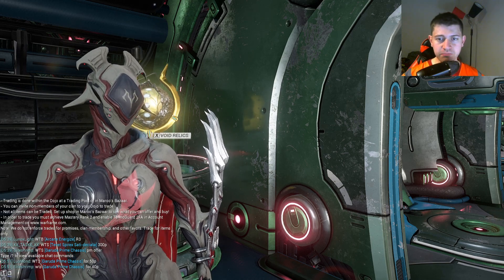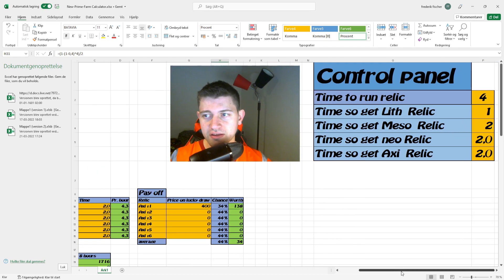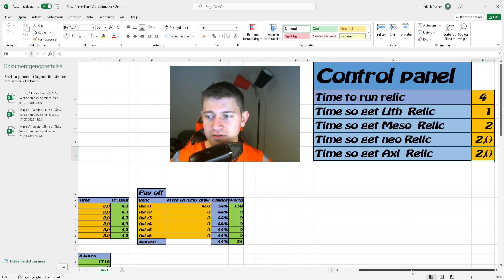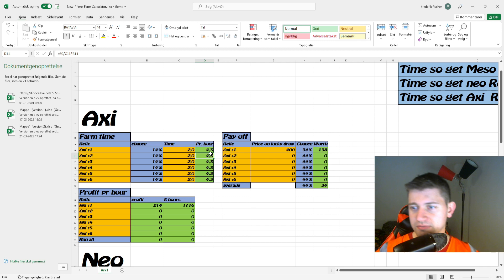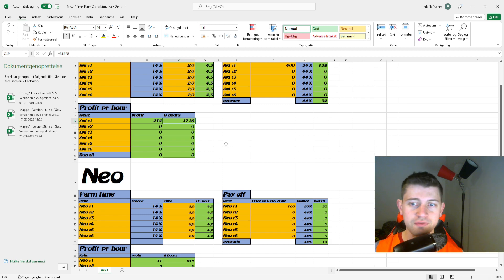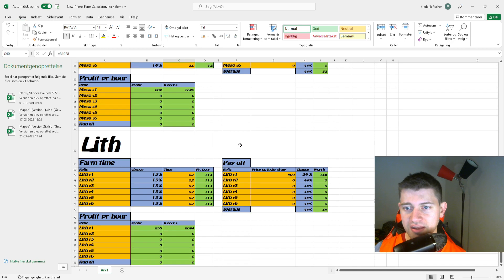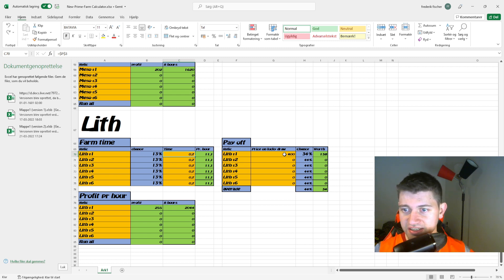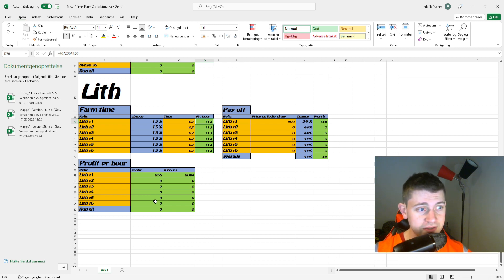MATHEMATICALLY OPTIMAL WAY TO FARM PLATINUM FROM GARUDA PRIME, | Warframe prime release